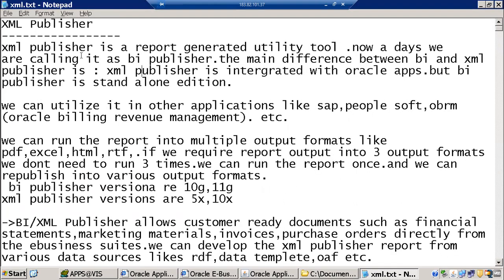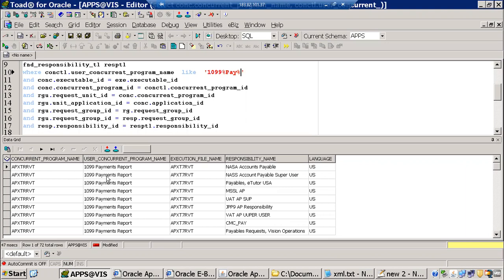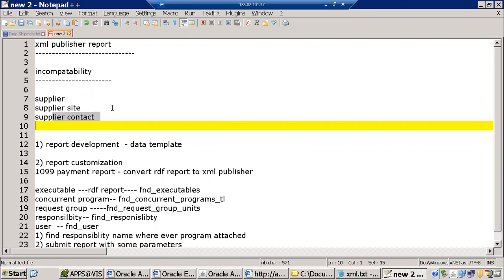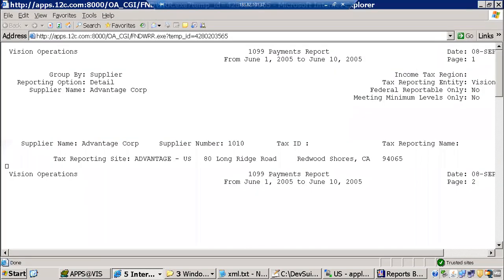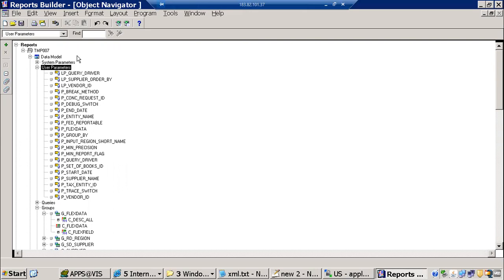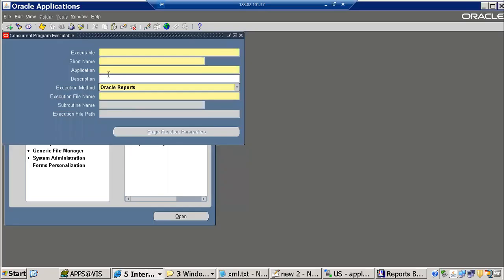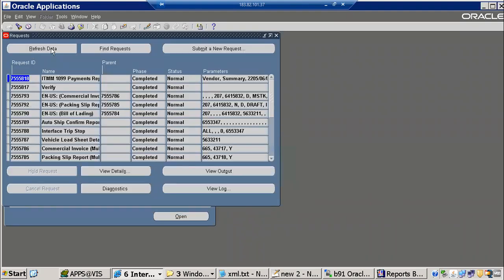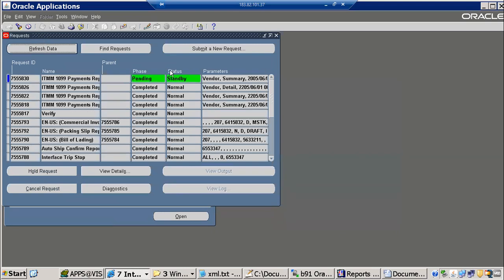class 5 1099 Payment Report Customization